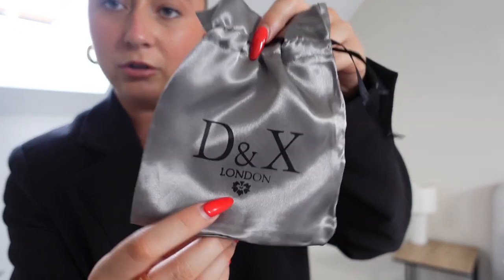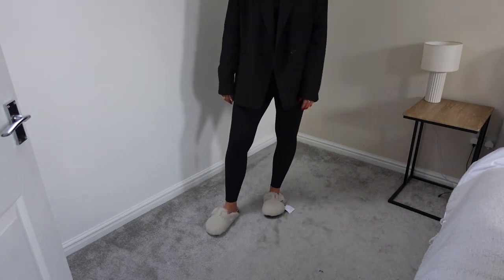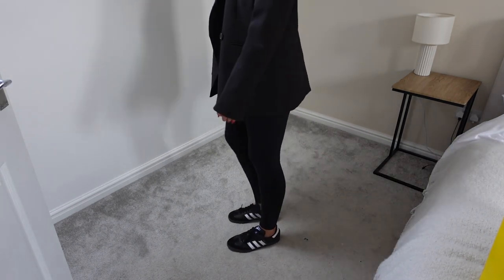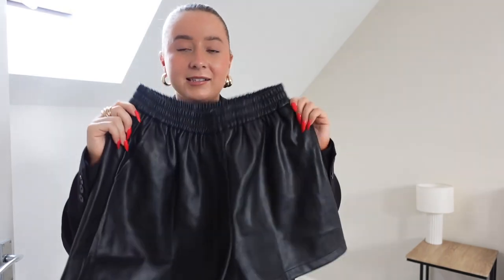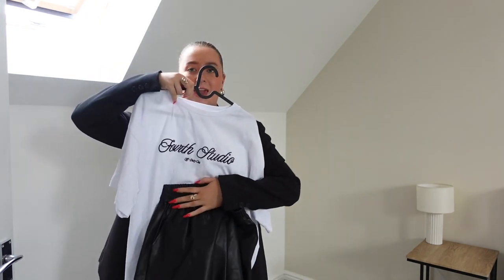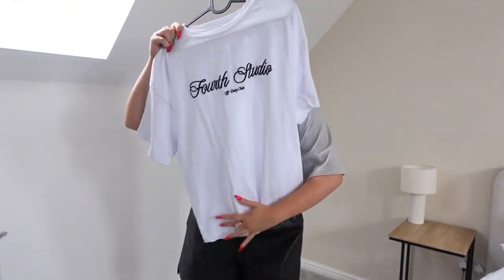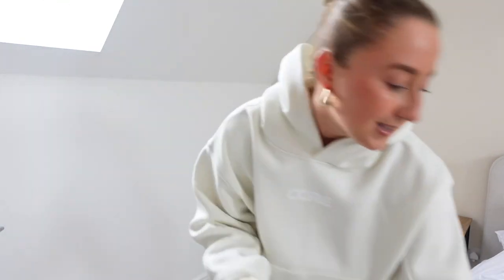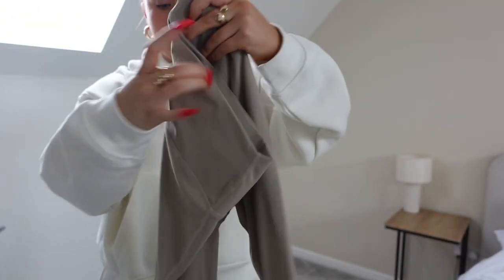COLLECTIVE TRY ON HAUL! 4th & reckless, Selfridges, couture club & more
Thankyou so much for watching! Lots of love xx

Instagram & TikTok: @ellxbutler

LINKS*